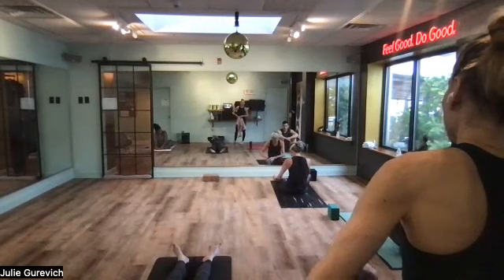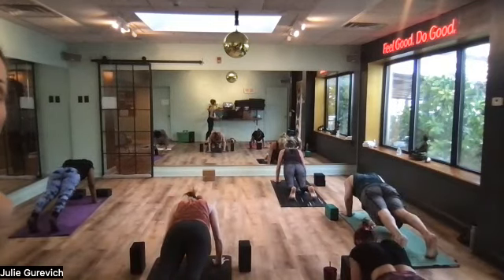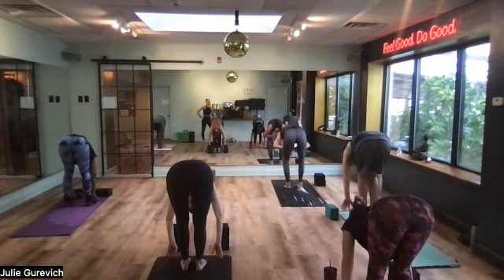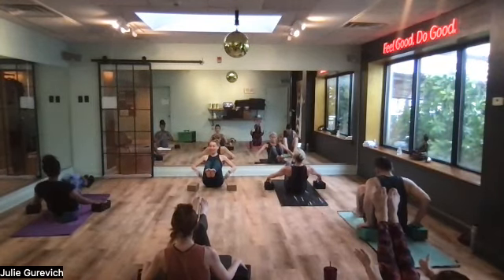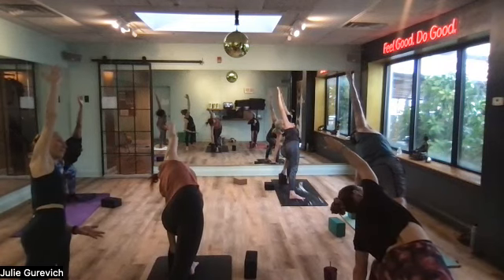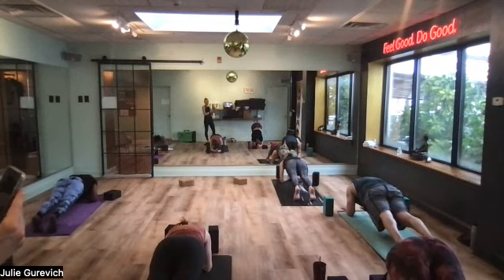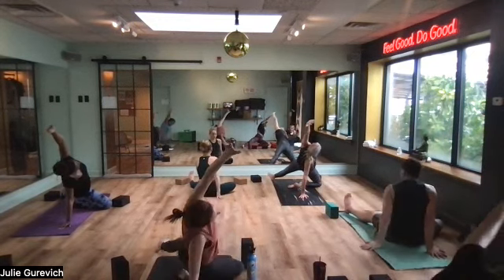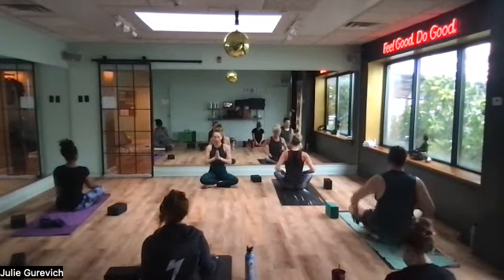Snow Flow: Live from Revel Yoga- 60 Mins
Enjoy this fun snow flow~! Lots of good basic poses and I keep ya' moving for sure.